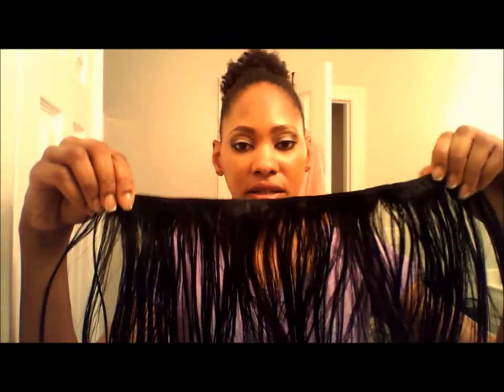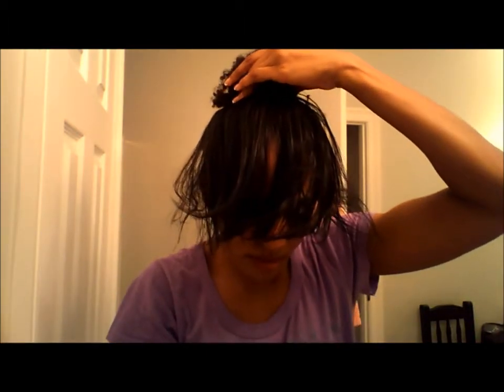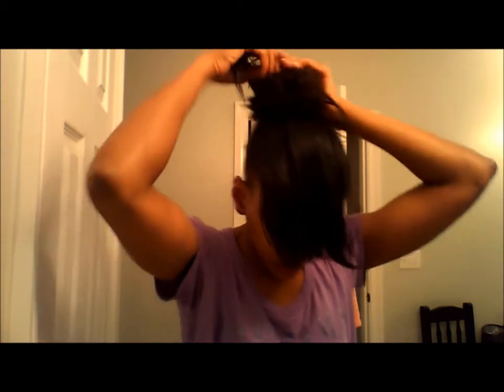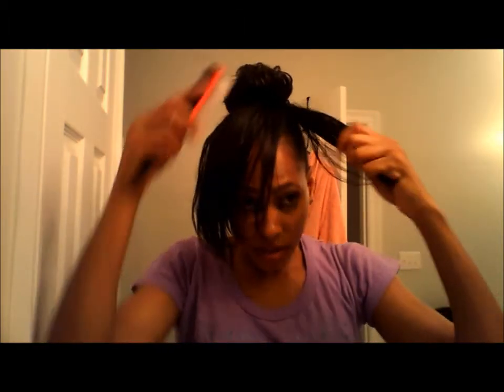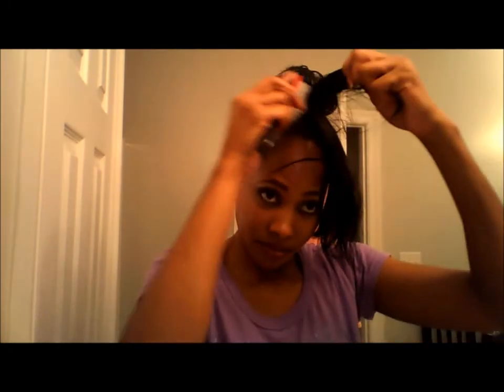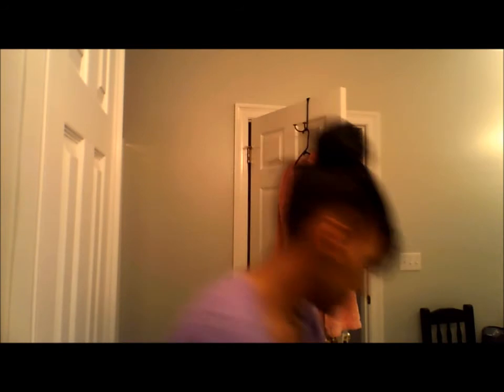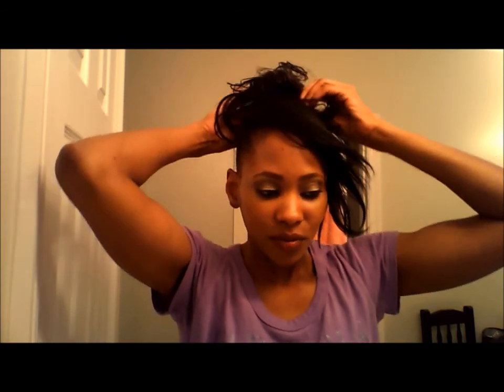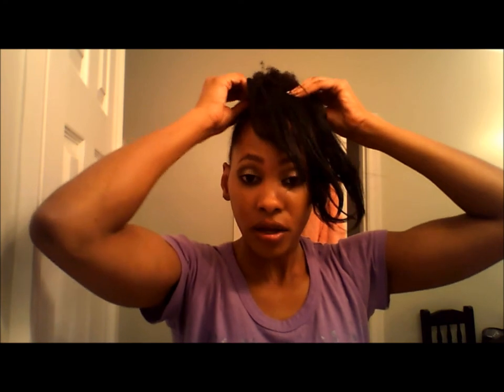Evelyn Lozada Inspired Updo Style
This is my version of the Evelyn Lozada Bun Style

I recorded this video on December 20, 2012.